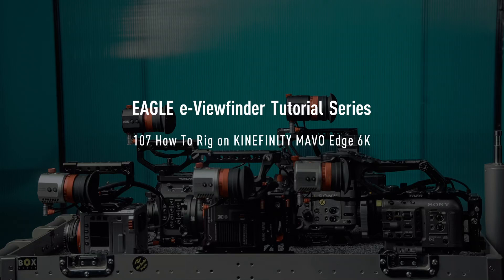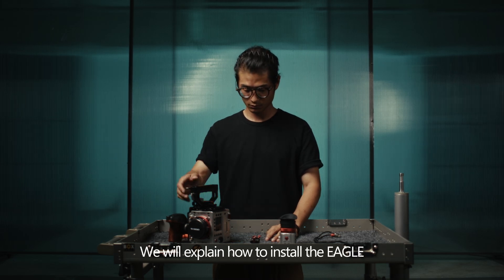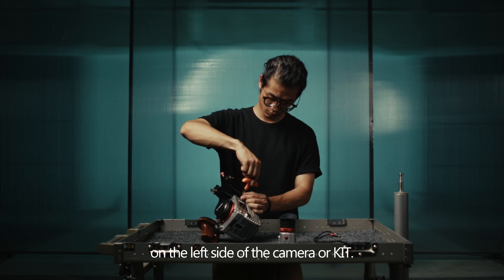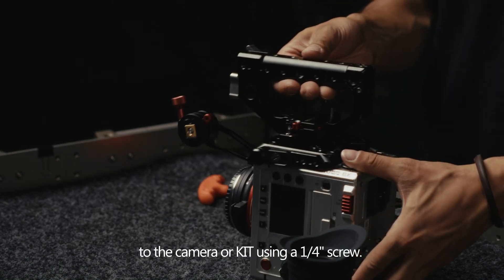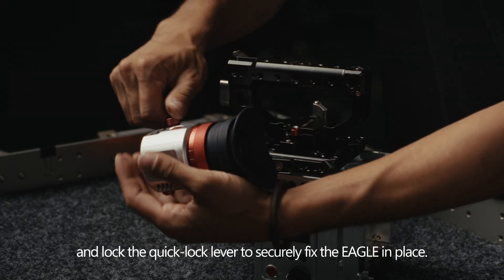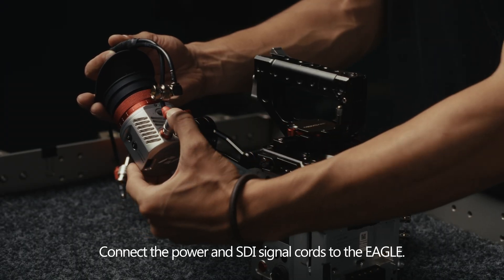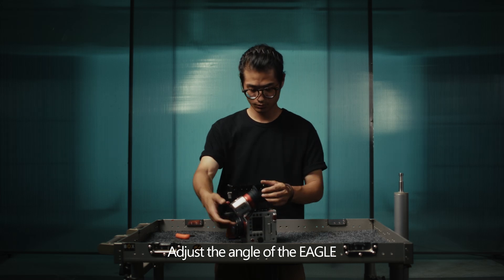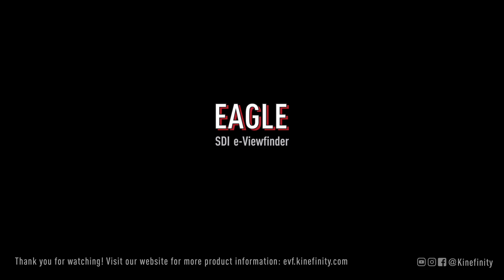EAGLE SDI e-Viewfinder Tutorial Series 107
How To Rig on KINEFINITY MAVO Edge 6K